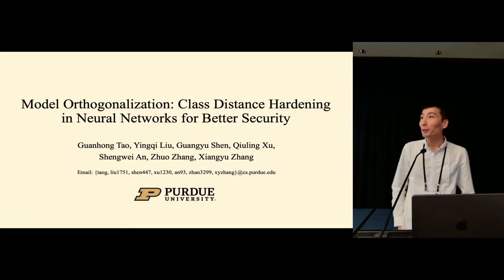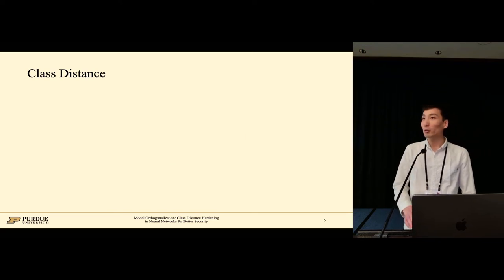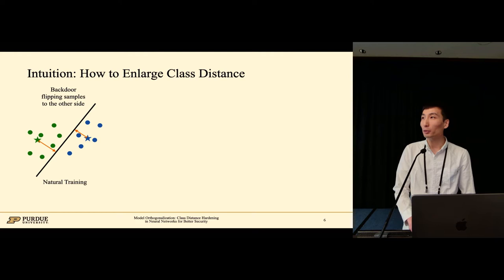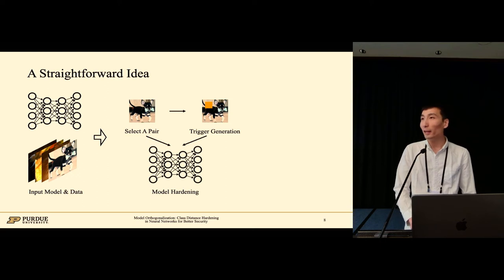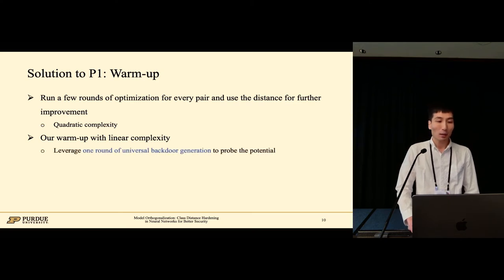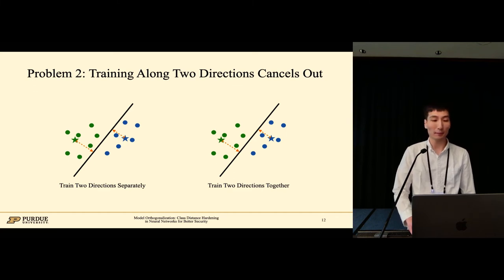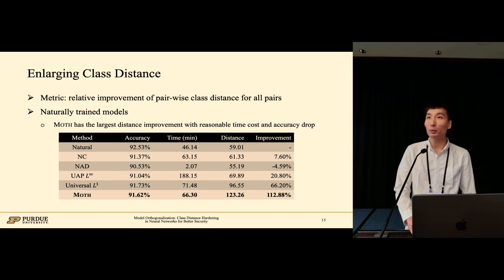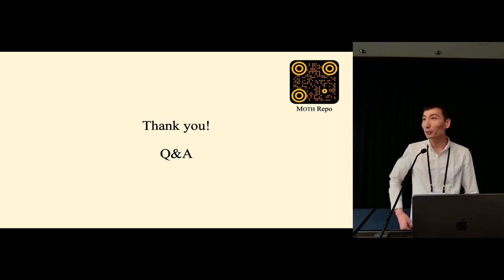Model Orthogonalization: Class Distance Hardening in Neural Networks for Better Security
Guanhong Tao (Purdue University), Yingqi Liu (Purdue University), Guangyu Shen (Purdue University), Qiuling Xu (Purdue University), Shengwei An (Purdue University), Zhuo Zhang (Purdue University), Xiangyu Zhang (Purdue University)